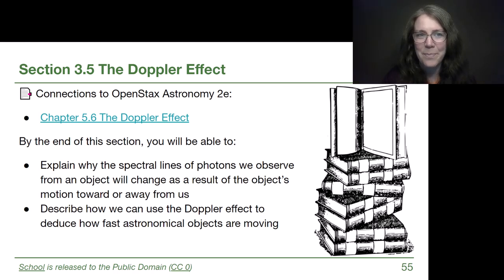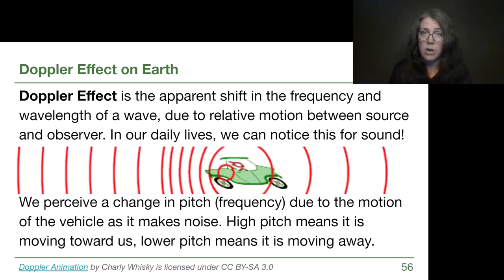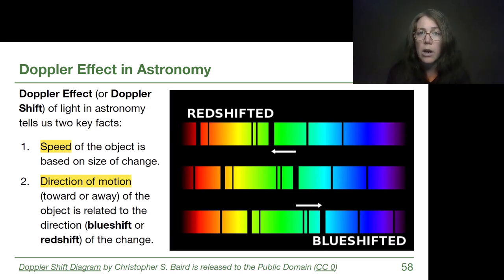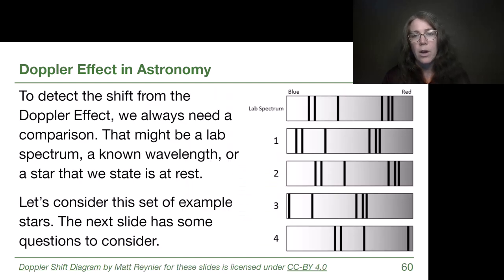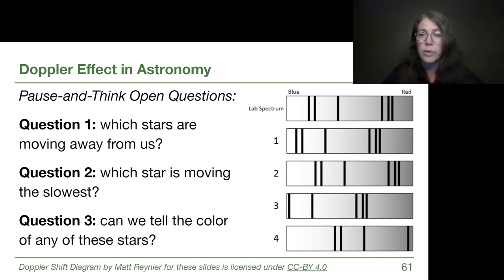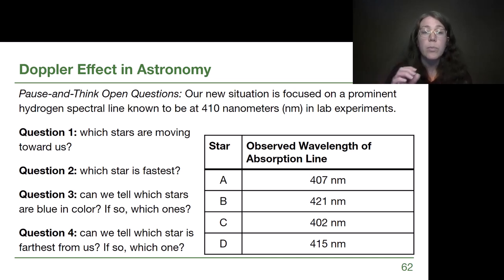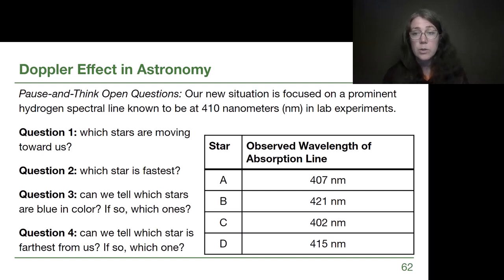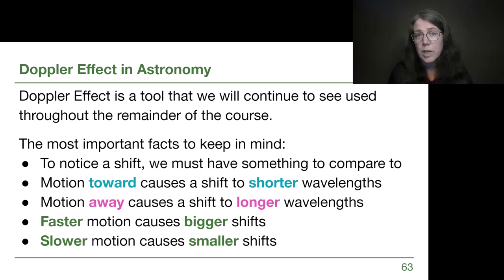3.5 The Doppler Effect - GRCC Astronomy with Dr. Woolsey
-Chapter 5.6 The Doppler Effect

*By the end of this section, you will be able to:
-Explain why the spectral lines of photons we observe from an object will change as a result of the object’s motion toward or away from us
-Describe how we can use the Doppler effect to deduce how fast astronomical objects are moving